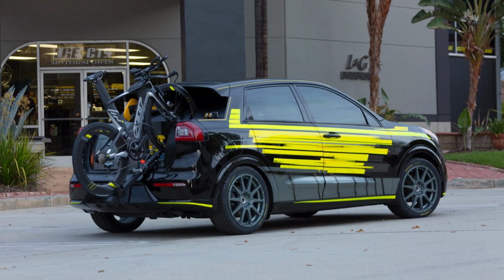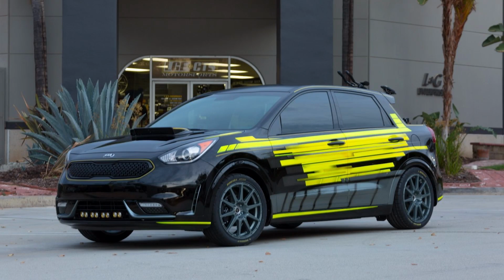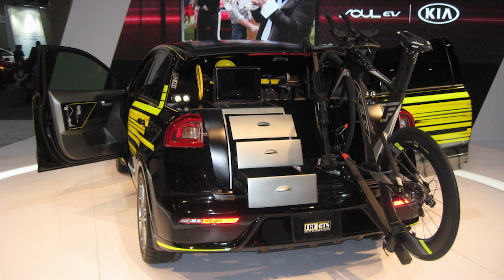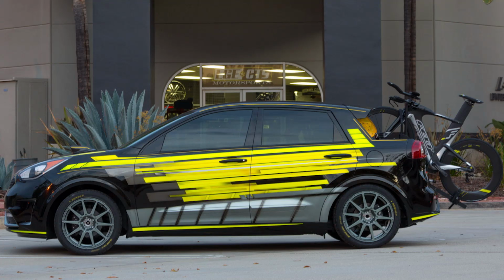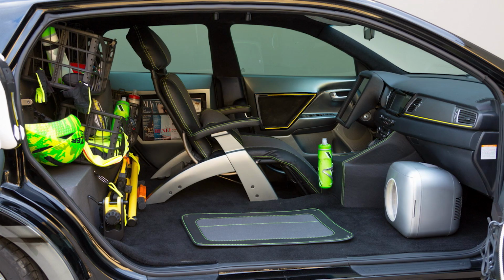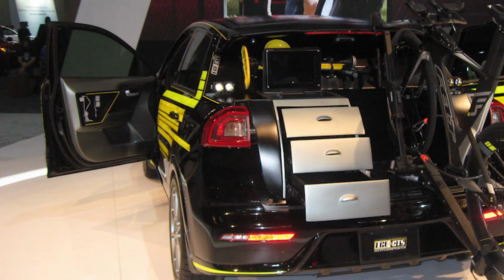Kia MADE A CAR for Triathletes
A new car for triathletes, first ironman of 2017 and some updates on my race plans for this summer.